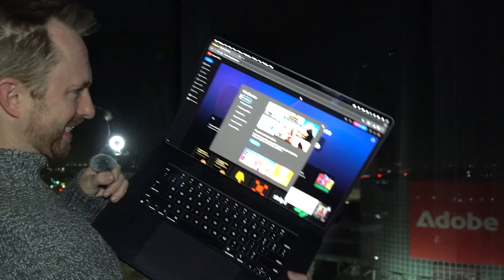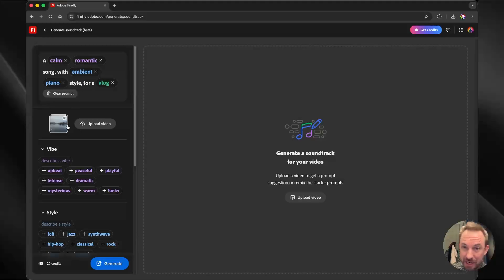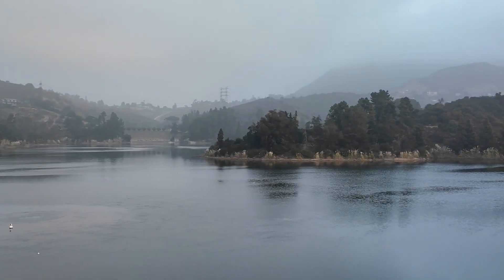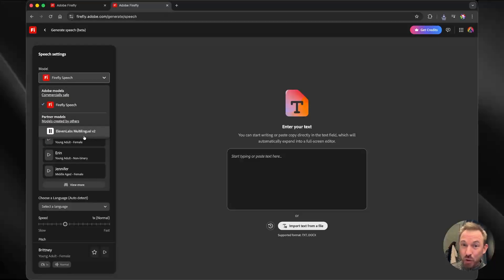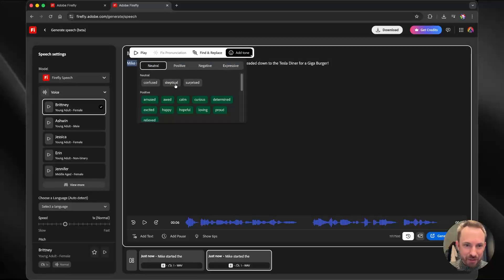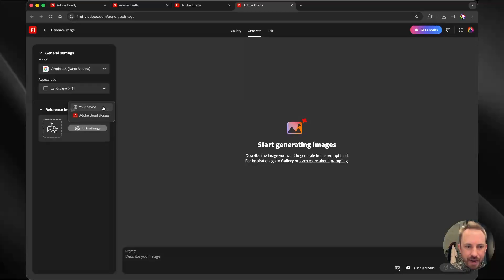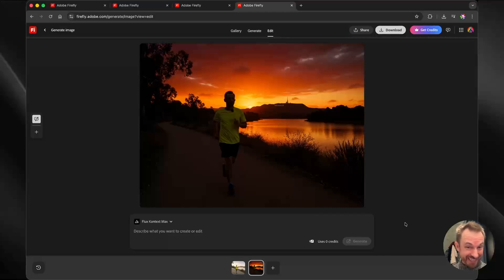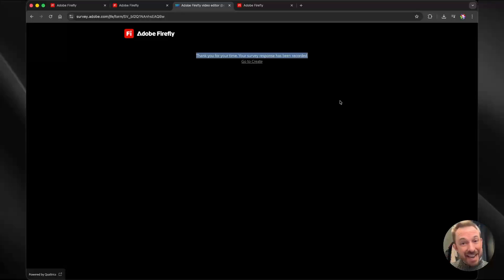FIRST LOOK: Adobe's NEW AI is INSANE!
I'm on the ground here at Adobe MAX 2025, and the AI announcements are even bigger than I expected! In this video, I'm giving you my first hands-on look at the completely revamped Adobe Firefly, which is now a full video and audio creation suite. You'll see me test out the game-changing Generate Soundtrack to create copyright-free music from scratch, and then dive into the new Generate Speech tool, powered by both Adobe's own Firefly Speech model and a partnership with the incredible ElevenLabs. But the biggest surprise is the new multi-model world of image generation. Watch as I use my own photo as a reference to create brand new images with Google's Gemini 2.5 (Nano Banana), see how Flux Kontext Max completely transforms the scene, and even generate a wild Studio Ghibli version using OpenAI's ChatGPT Image model—all from a single interface. This is my raw, first reaction to what feels like the future of AI-powered creativity.

0:00 Intro from Adobe MAX
0:12 The BIG News: New Partner AI Models (Google, OpenAI & More)
0:28 Testing AI Generate Soundtrack in Firefly
2:16 Testing AI Generate Speech (with ElevenLabs)
3:36 All The New AI Models Inside Firefly
3:56 Testing Image Generation (Google, Flux & ChatGPT)
5:12 What Else is New? (Premiere & Photoshop AI)
5:22 The New Firefly AI Video Editor (Beta)
5:33 Outro & Final Thoughts